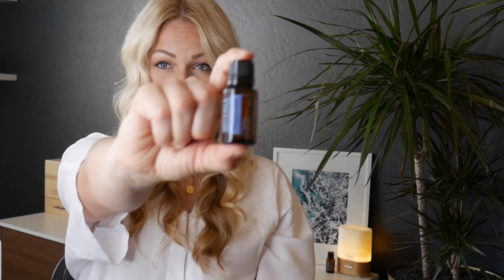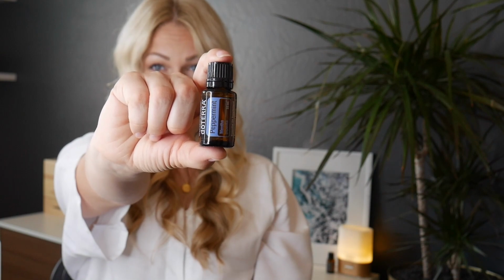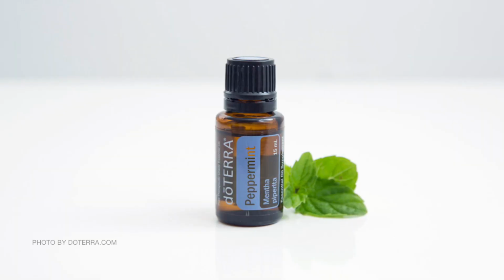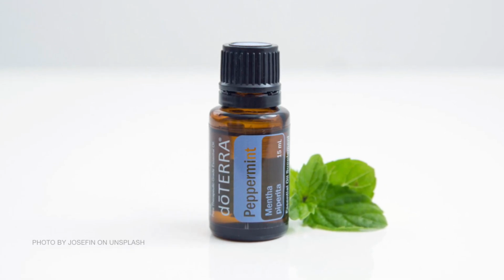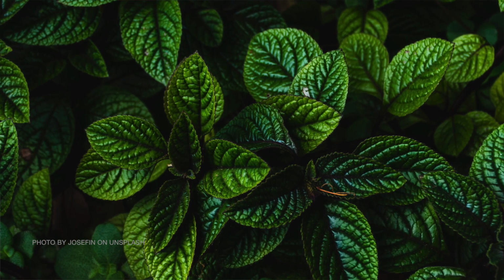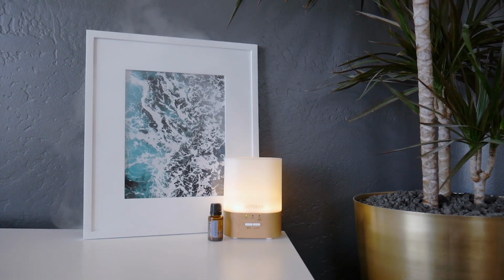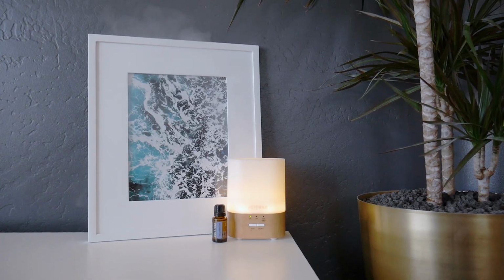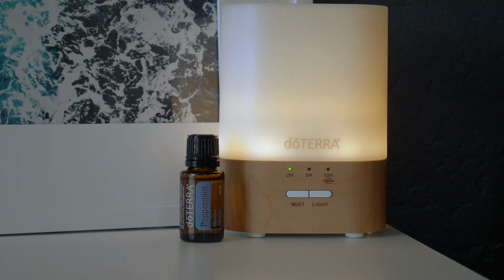dōTERRA PEPPERMINT 🌿 Essential Oil Overview (doTERRA Basics)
(Thanks for supporting my business so I can continue to make these videos❤️)

THE DAILY DROP SOCIETY 💧 The mission of this channel is to empower ourselves with natural solutions using essential oils.

It's about educating people on a different way of living that will empower generations to come!